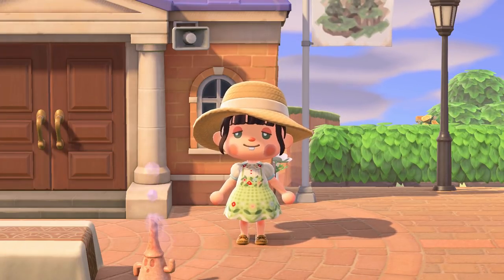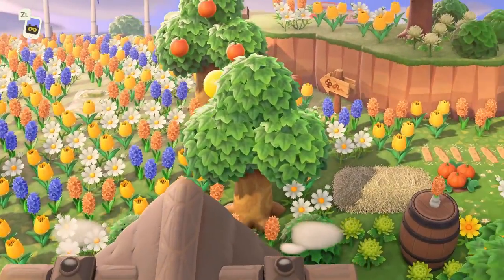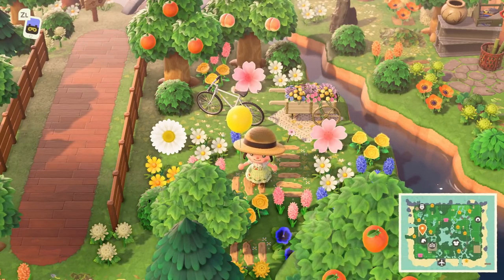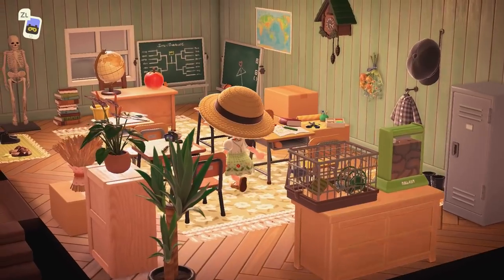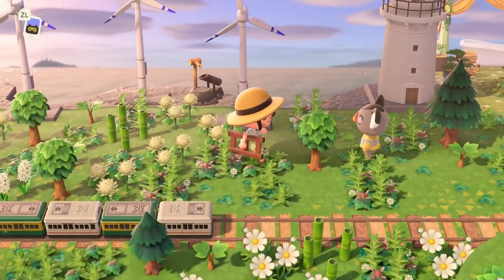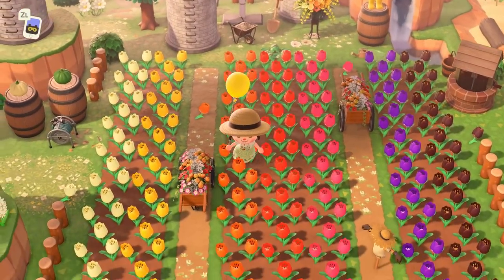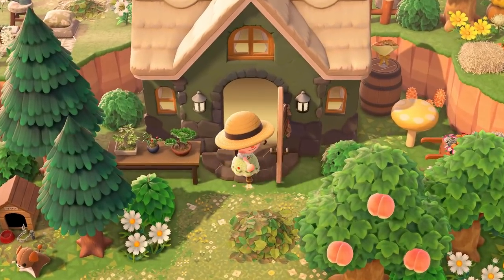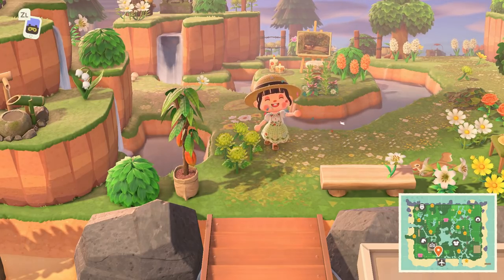Aesthetic Springcore Dream Island Tour // Animal Crossing New Horizons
Today we are touring Noyo, a relaxing springcore island with gorgeous terraforming and decor.

🌱 Noyo Dream Address
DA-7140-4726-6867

🌱 Design codes:
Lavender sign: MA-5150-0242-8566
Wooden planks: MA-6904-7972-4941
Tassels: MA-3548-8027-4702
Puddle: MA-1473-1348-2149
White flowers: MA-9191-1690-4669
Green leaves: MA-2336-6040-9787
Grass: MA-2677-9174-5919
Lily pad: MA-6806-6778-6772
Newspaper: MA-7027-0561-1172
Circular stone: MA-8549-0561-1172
Daisy path and leaf stone: MA-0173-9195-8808
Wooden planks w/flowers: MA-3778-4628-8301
Grass path w/flowers, orange rug, flower/green fabric, yellow flowers: MA-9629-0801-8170
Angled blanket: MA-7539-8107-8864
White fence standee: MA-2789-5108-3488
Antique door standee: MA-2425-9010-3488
Lace and flower rug: MA-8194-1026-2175
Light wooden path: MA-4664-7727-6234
Realistic puddle: MO-C9HN-6RVS-7V81
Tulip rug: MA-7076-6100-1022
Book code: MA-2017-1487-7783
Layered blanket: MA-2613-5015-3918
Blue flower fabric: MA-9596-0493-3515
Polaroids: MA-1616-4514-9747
Ice cream truck standees: MA-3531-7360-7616
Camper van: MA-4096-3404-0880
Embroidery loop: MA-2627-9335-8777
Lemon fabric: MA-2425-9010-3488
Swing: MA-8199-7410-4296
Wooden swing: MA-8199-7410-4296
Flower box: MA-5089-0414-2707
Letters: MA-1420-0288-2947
Dog and mouse code: MA-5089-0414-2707
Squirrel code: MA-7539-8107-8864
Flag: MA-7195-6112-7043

🌱 Merch!

Background music: Artist: Harris Heller. Songs: Aurora Sonata, The Color of Happiness, Euphoria, Soul and Luna, Mysteryland, Paralyze the Moment